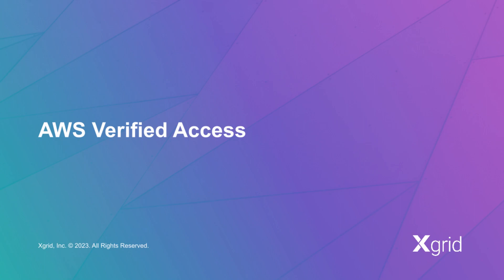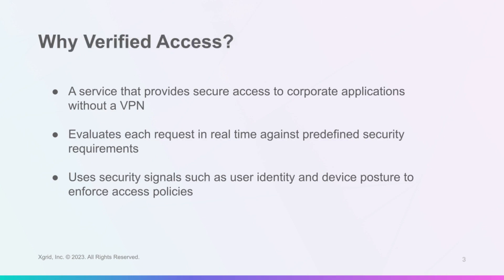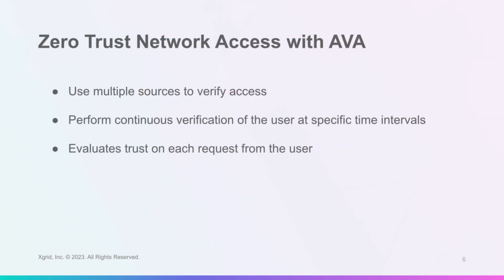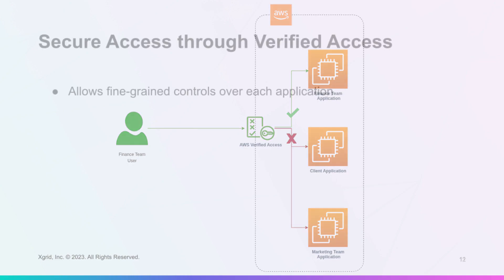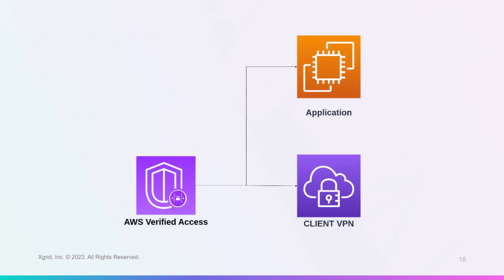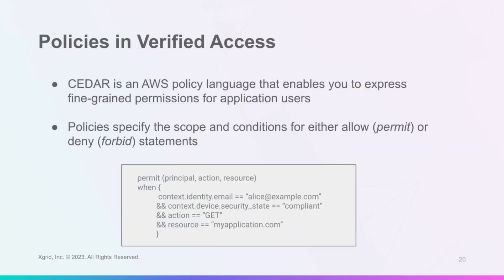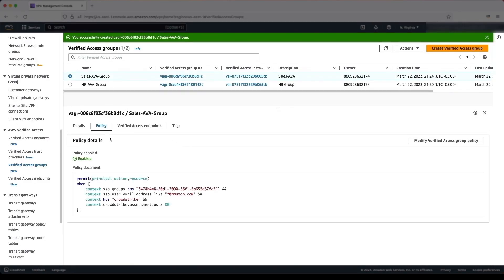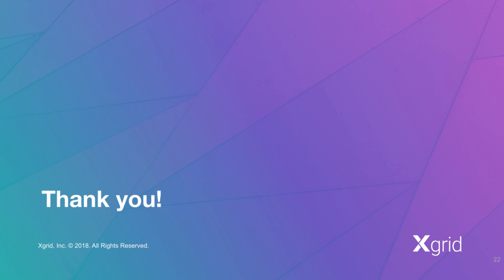How AWS Verified Access allows you to securely access applications without a VPN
In this video, we introduce you to this service that provides secure and easy access to corporate applications without a VPN. We'll show you how to set up and integrate Verified Access with security services and how it supports zero trust policies.

Verified Access allows you to securely access applications without a VPN, leveraging security signals to verify each request against predefined security requirements. It follows the principles of zero trust and integrates with AWS and third-party security services, enhancing user experience, simplifying troubleshooting and audits.

With Verified Access, you can access applications securely from any device and location, improving productivity, reducing VPN costs, and protecting against unauthorized access. It simplifies security management by automating device verification and policy enforcement while facilitating compliance audits.

Using the policy language called SEDaR, you can define fine-grained permissions based on user identity, device posture, location, and time. Create unique access policies for each application, tailor-made to match your security requirements. Verified Access also integrates with IAM Identity Center or third-party identity providers for user authentication.

During the demo, we demonstrate how Verified Access can be used to define policies based on trusted identity and device providers, such as IAM and CrowdStrike. We create Verified Access instances and groups to enforce access policies for applications. The demo showcases the use of friendly domain names, certificates, security groups, and load balancers for secure access.

AWS Verified Access simplifies network and security configuration, improving application performance and user experience. By the end of the demo, you'll have a clear understanding of how Verified Access secures access to web applications based on identity and device trust.